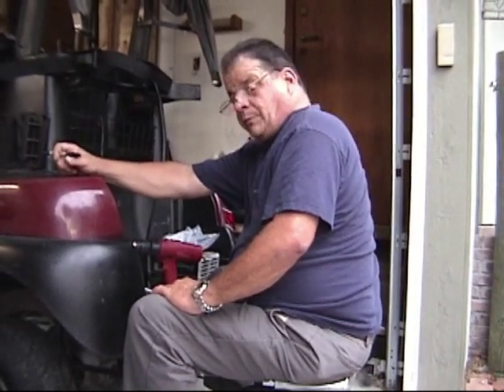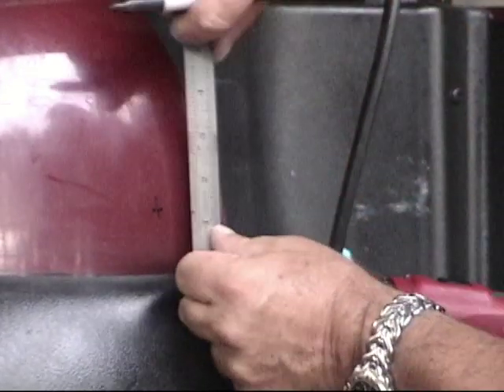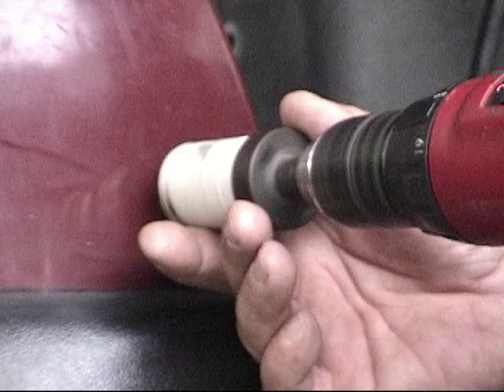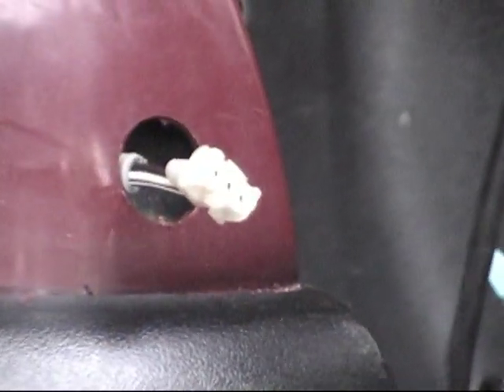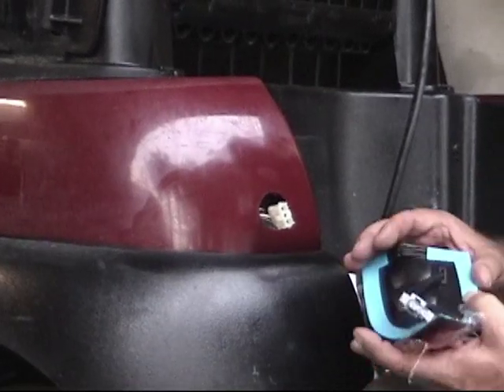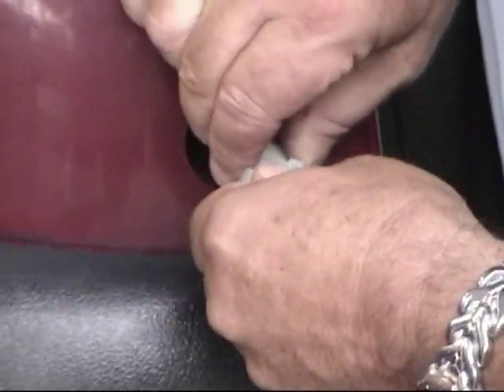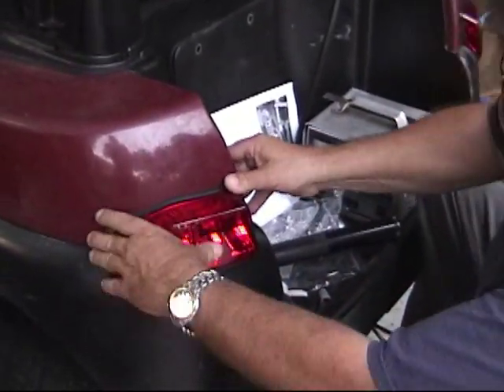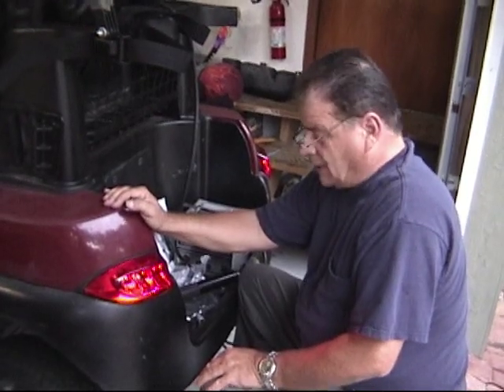Precedent golf cart Light Kit Installation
Installation instructions for tail lights on a Club Car Precedent golf cart.  Aftermarket Light Kit installation is easy if you know how!  Randy from DigitalOverdriveSystems.com shows us how.  Please comment if you find it useful information. If you found my content useful, please consider a donation at